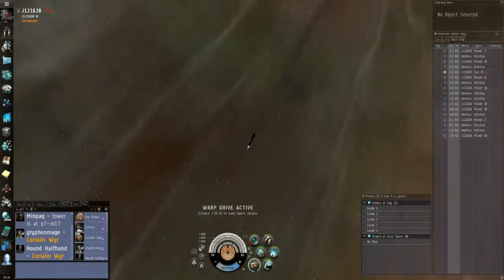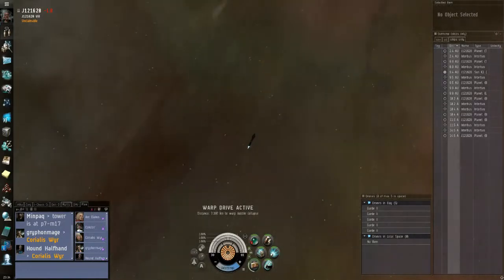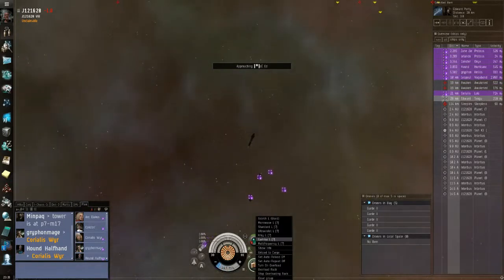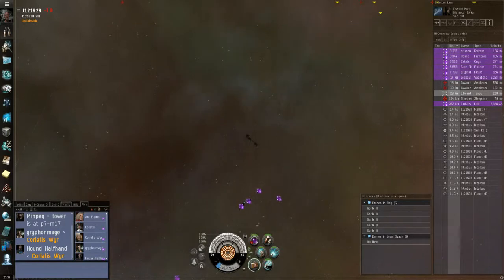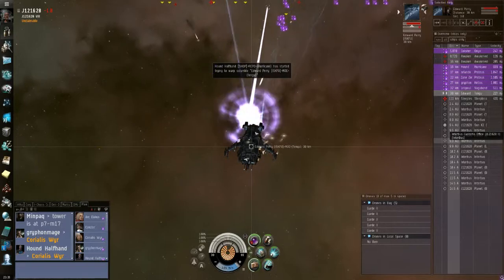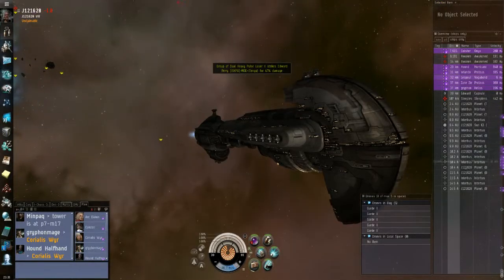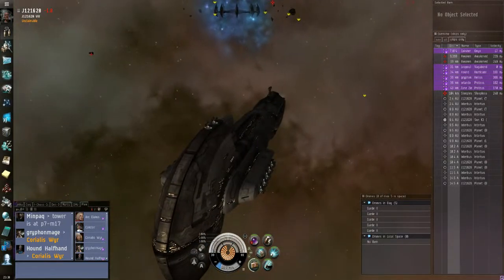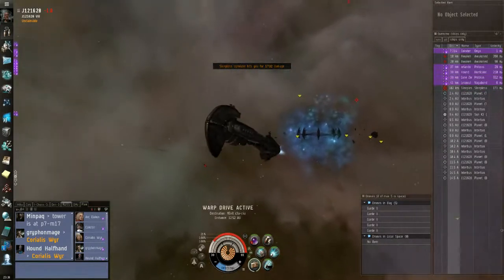Tengu kill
Blobbed the shit out of a poor guy just trying to make a living.